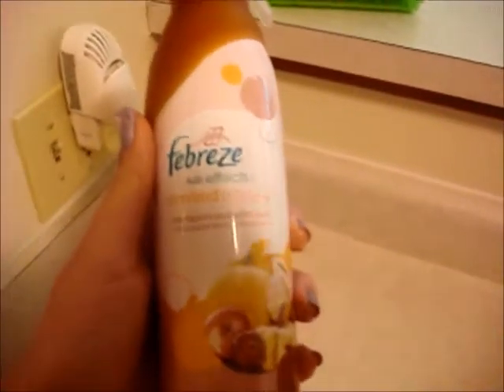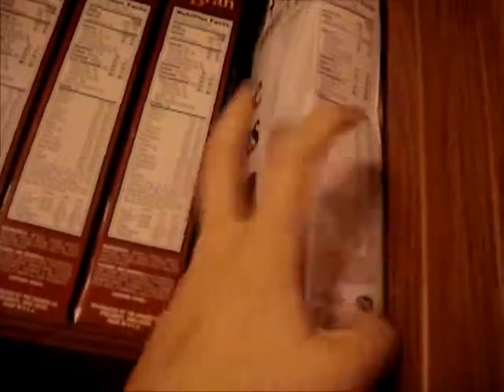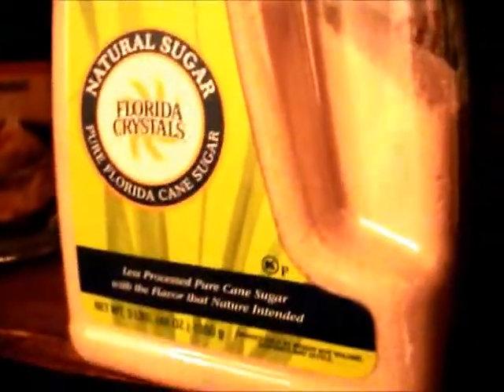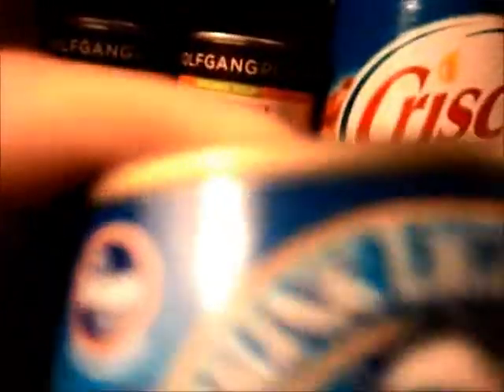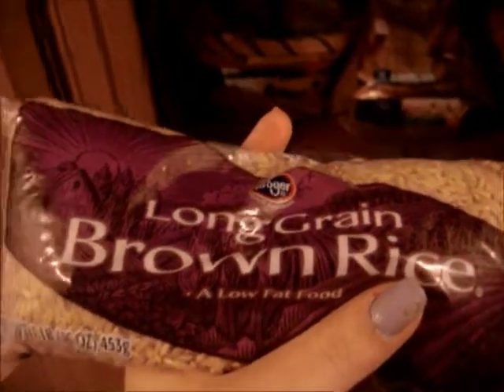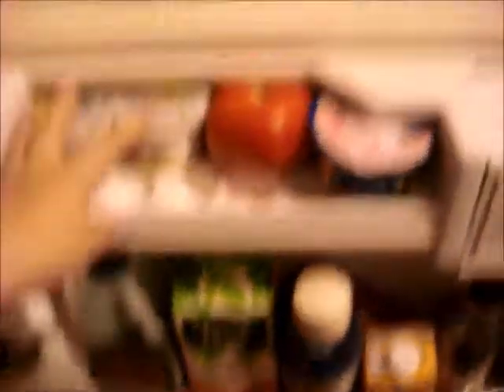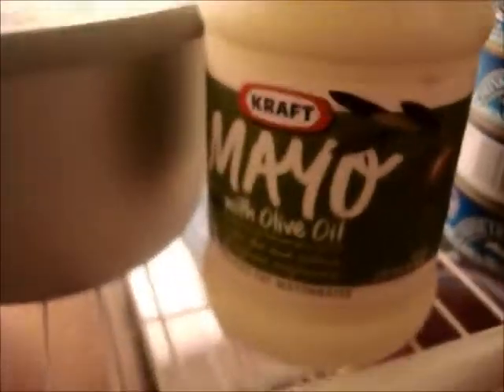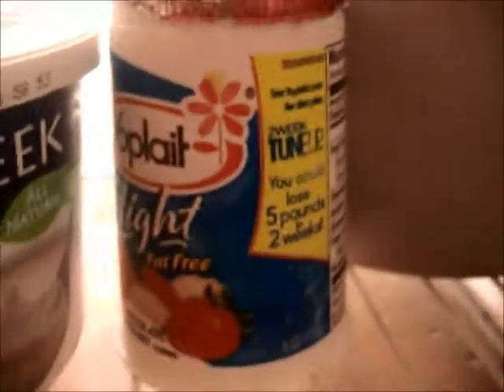Um, what the heck is in my refrigerator alligator!?!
Showing you what it's my fridge and pantry and what not. Hope you enjoy;

Formspring.me - CupcakesCupcake
Skype - jessica.cupcakes